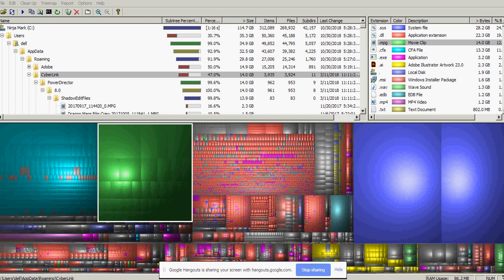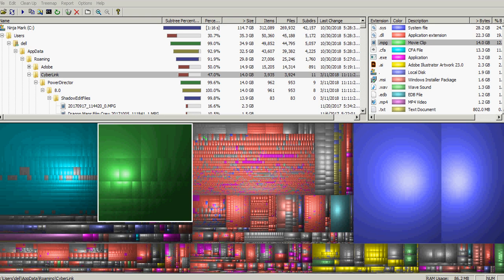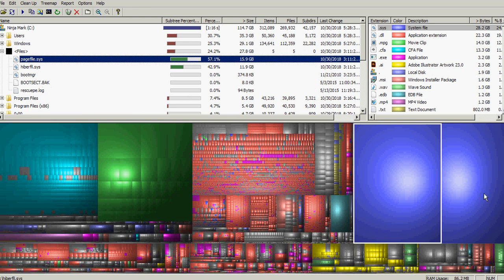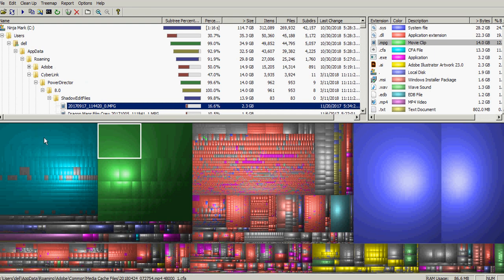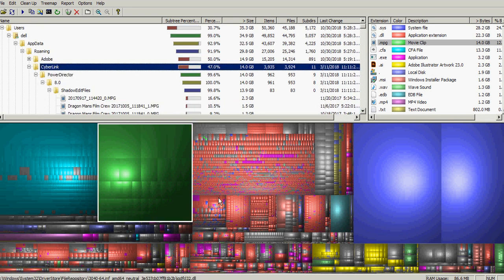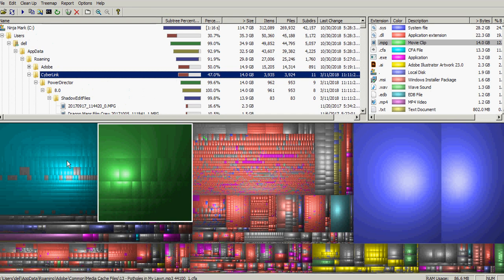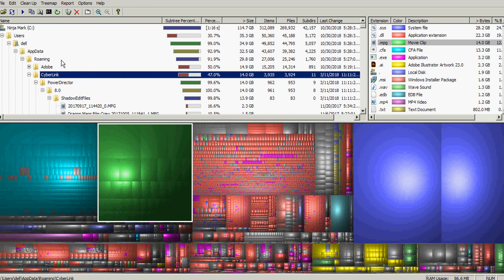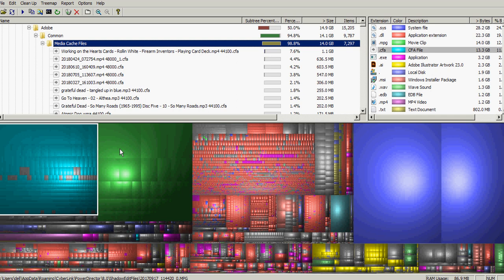WinDirStat - Windows Directory Statistics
Quick Look at WinDirStat is a disk usage statistics viewer and cleanup tool for various versions of Microsoft Windows

Thank You for supporting our online projects